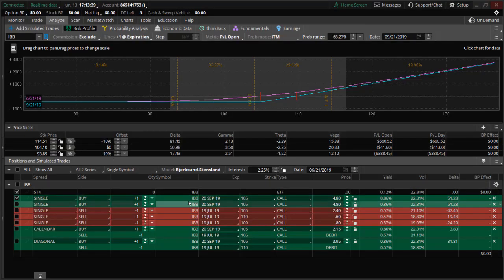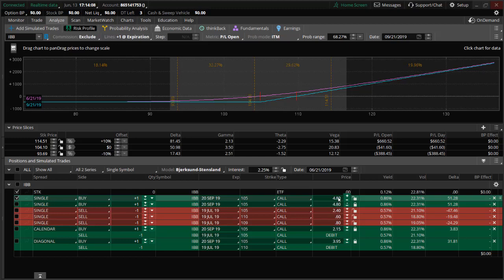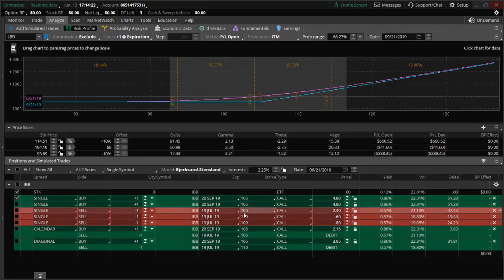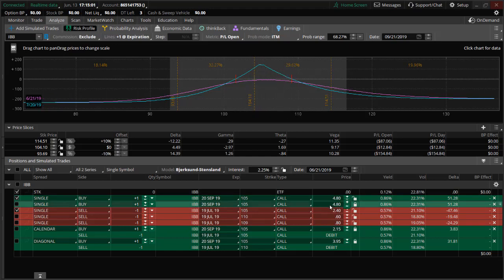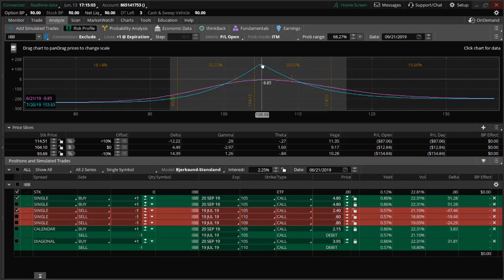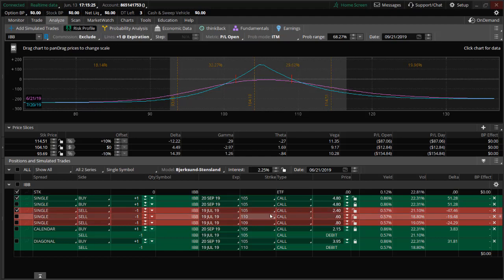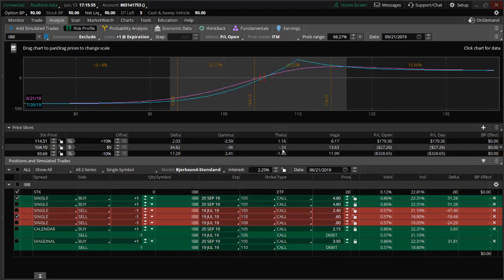Income Calendar and Calendar Diagonal Option Spread Compared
Option Trading Veteran and Power Cycle Trading® Founder Larry Gaines compares income calendars and calendar diagonal option spreads. He also talks about the trajectory of a directional trade and the key differences in a range bound spread. Finally he talks about the low theta decay in the 105 strike and more.

More Videos Recommended for you on Income Calendar and Calendar Diagonal Option Spread:

Futures and forex trading contains substantial risk and is not for every investor. An investor could potentially lose all or more than the initial investment. Risk capital is money that can be lost without jeopardizing ones’ financial security or lifestyle. Only risk capital should be used for trading and only those with sufficient risk capital should consider trading. Past performance is not necessarily indicative of future results.